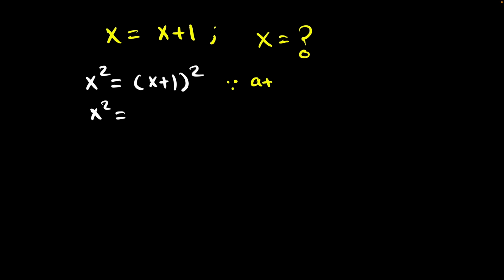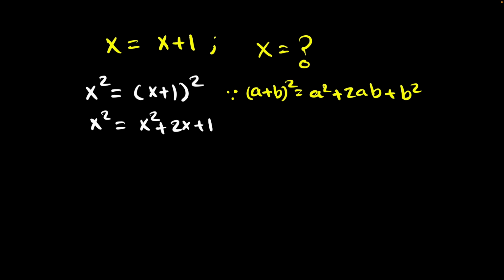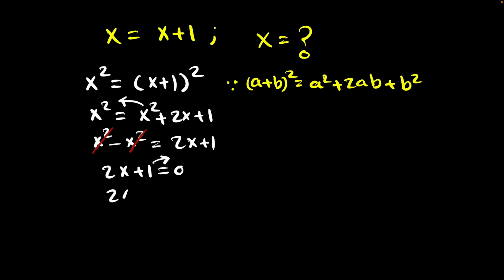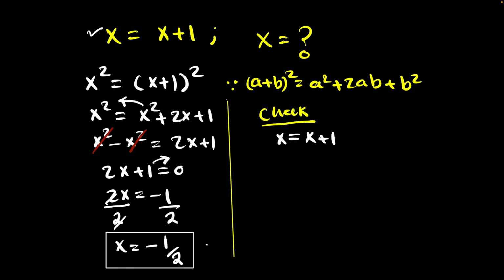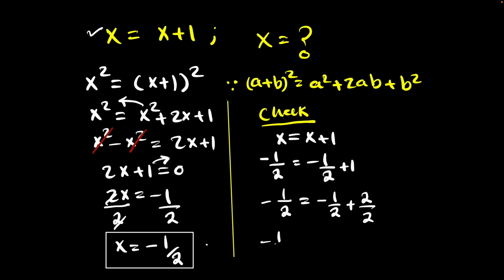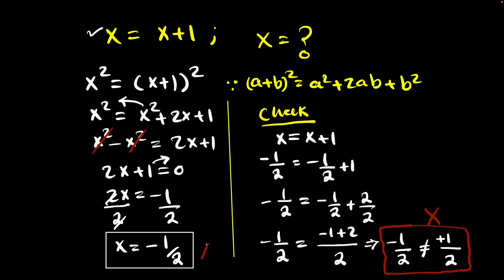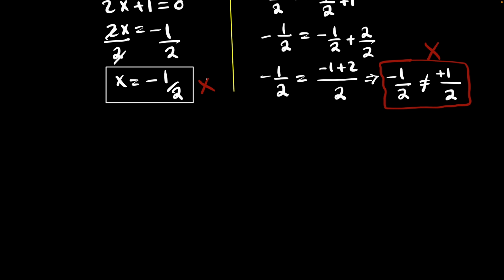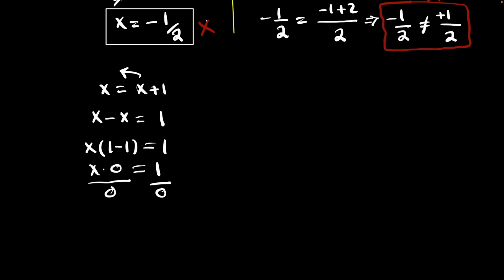This Equation Breaks Logic 🤯 (x = x + 1)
Have you ever seen the equation x = x + 1 and wondered if it makes sense? 🤔

In this video, we break down this confusing equation step by step and explain why it is impossible. Many students make mistakes when thinking about equations like this — but after watching this video, you will clearly understand the logic behind it.

🎯 What you will learn:

Why x = x + 1 has no solution
The common mistake students make
How to think correctly about equations

This is a simple but powerful concept that will improve your understanding of math and logic